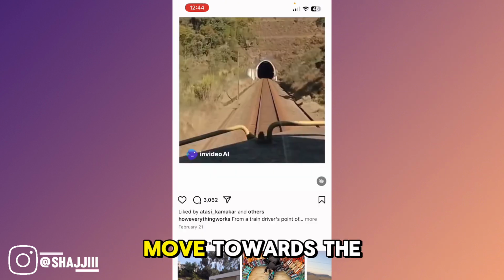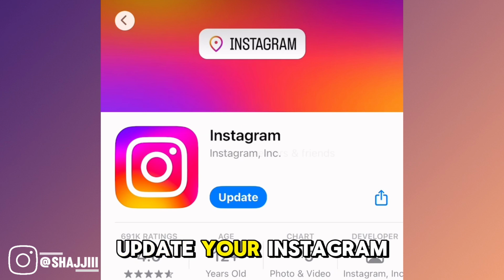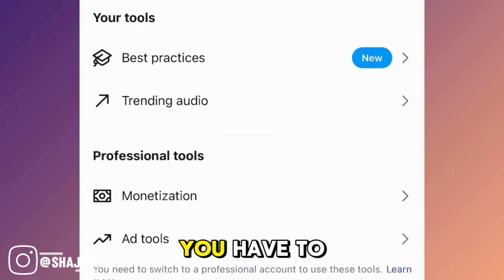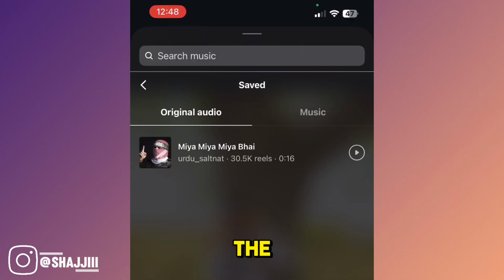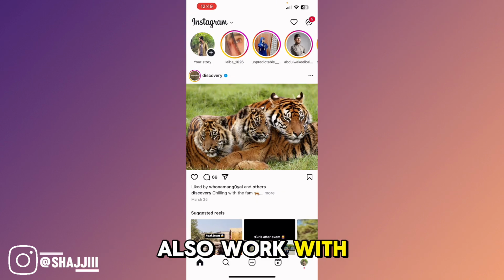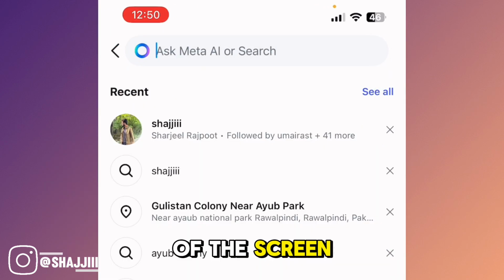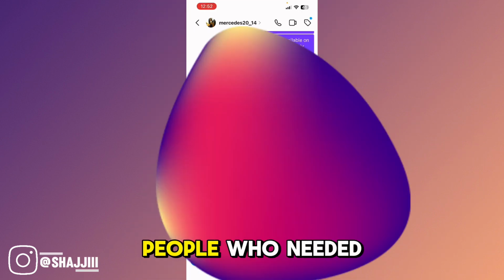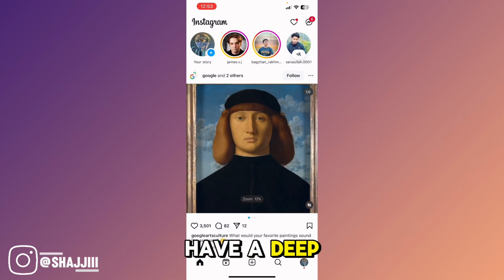NEW TRICK: How To Get FREE Instagram Followers in 10 Mins (English tutorial)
How to get free instagram followers | How to grow on instagram | How to get unlimited instagram followers | How to get instagram followers without any website | How to get followers on instagram | Followers kaise badhaye

Many people ask, "followers kaise badhaye Instagram par?" or "how to get more followers on Instagram?" In this video, we’ll show proven tricks that focus on organic engagement and strategy rather than relying on third-party websites or apps. By following the steps outlined, you'll know exactly how to increase Instagram followers fast and efficiently.